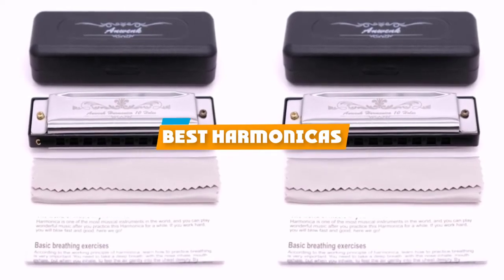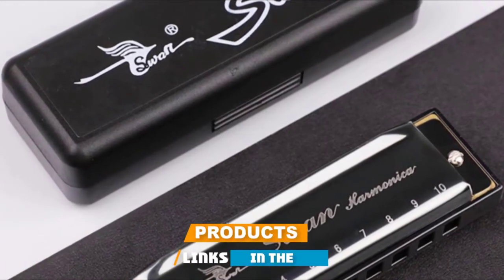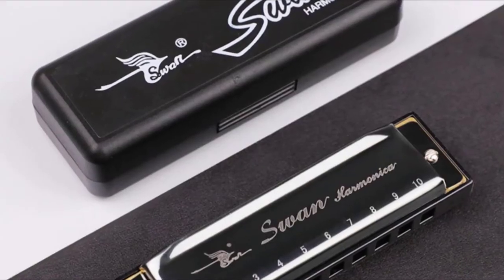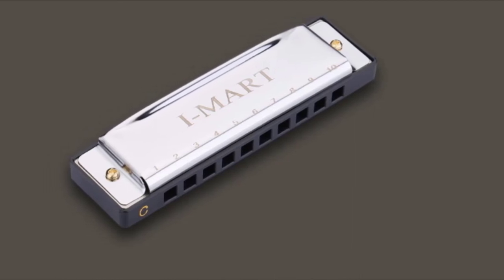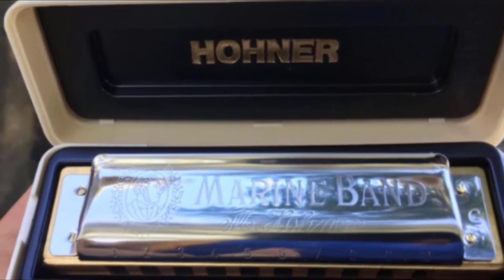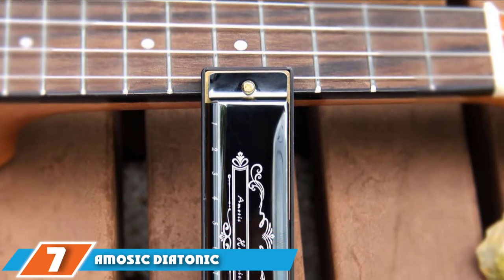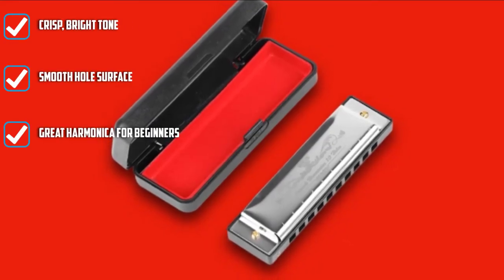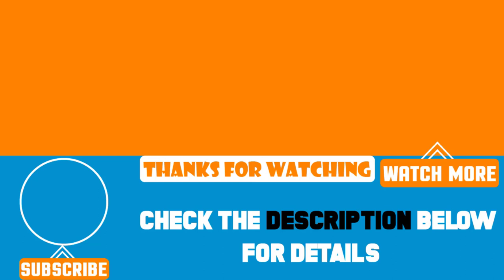Top 10 Best Harmonicas Review In 2024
Best Harmonicas featured in this video:

1 . Fender Blues Deluxe Harmonica
2 . Swan 10 Hole 20 Tones Harmonica
3 . Hohner Special 20 Harmonica
4 . I-MART 10 Hole Diatonic Harmonica
5 . Hohner Marine Band Harmonica
6 . Diatonic Harmonica 10 Hole
7 . Amosic Diatonic Blues Harmonica
8 . Anwenk Harmonica
9 . Lee Oskar Harmonica
10 . Mugig Diatonic Harmonica

 To narrow down your searching effort, we have researched the market on the Harmonicas. We already spent hours analyzing these top 5 Harmonicas to ensure you're worth buying. They all come with excellent features with a great price range.

This video on the Harmonicas reviews in 2024 will add value for the money. So keep watching till the end and select the suited one for you.